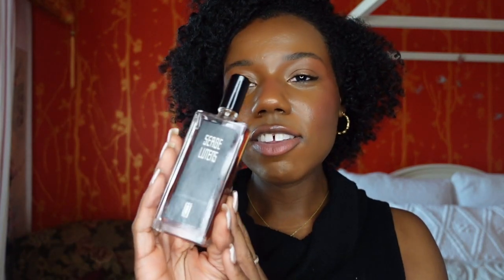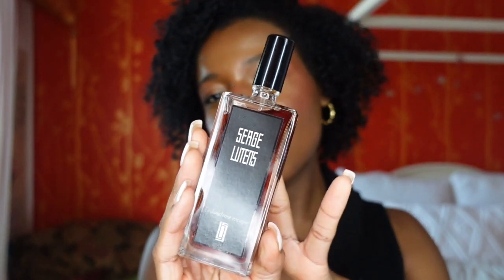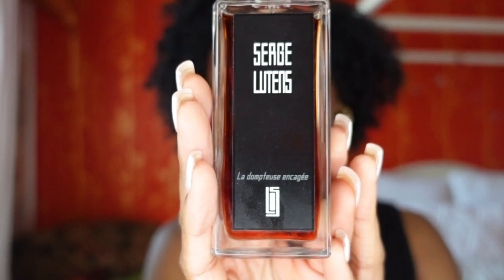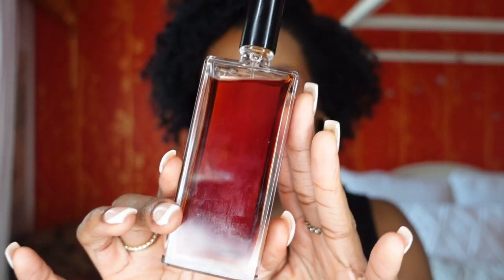Spotlight fragrance : Serge Lutens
I finally added a Serge Lutens fragrance to my collection, I'm highly impressed.

fragrance mentioned : La dompteuse encagèe